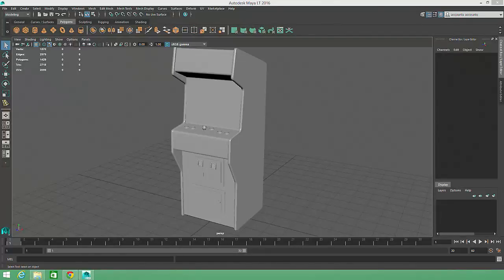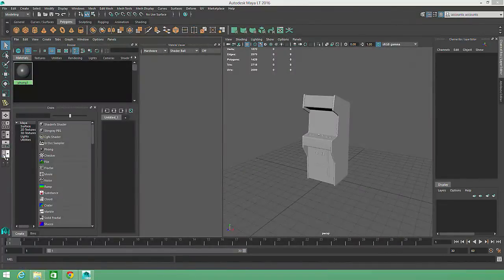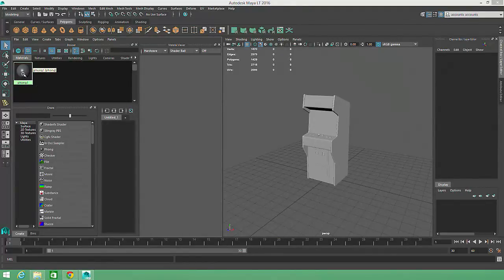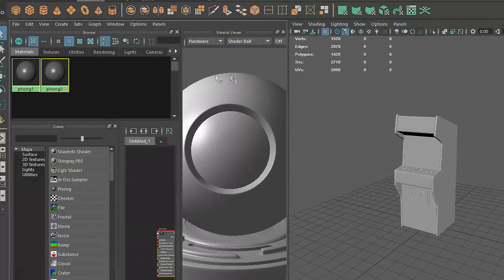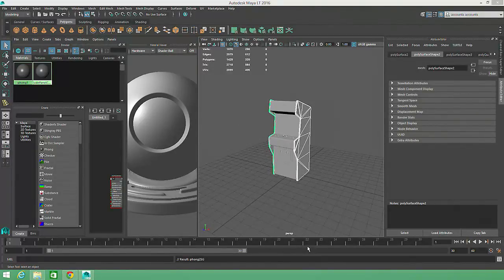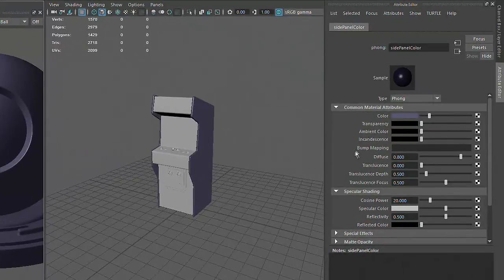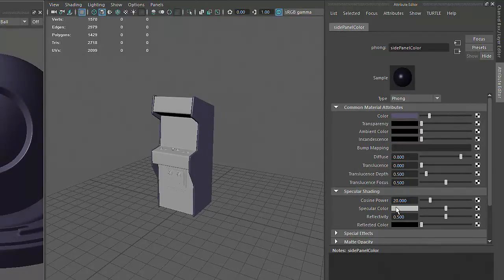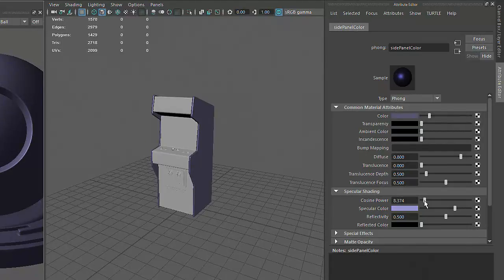Maya LT Tutorial - How to Apply & Modify Color Properties [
If you are not familiar with , watch my previous videos starting from the very basic aspects of Autodesk Maya LT.

I'll try to help you out!